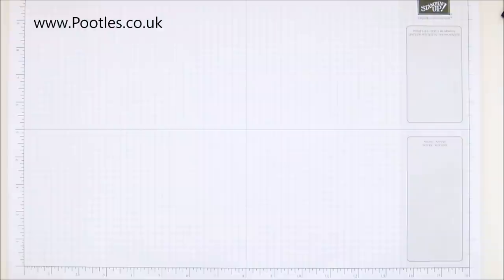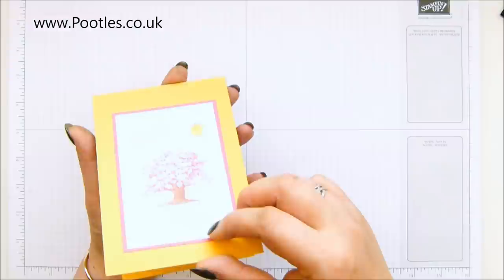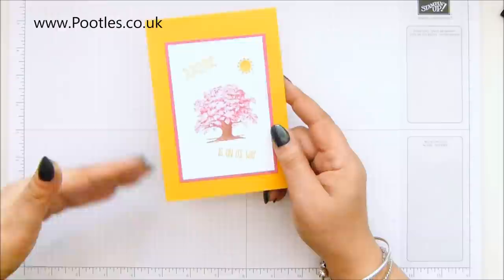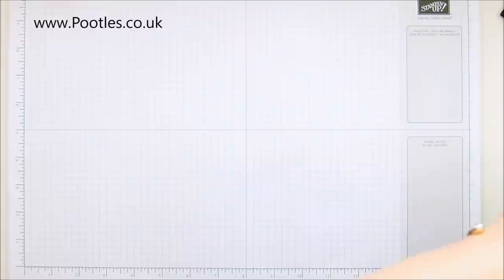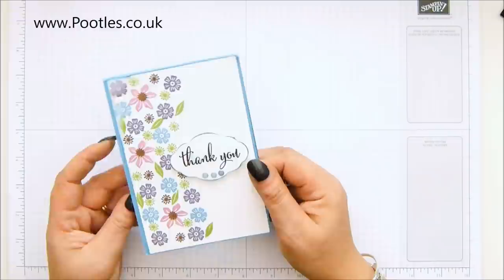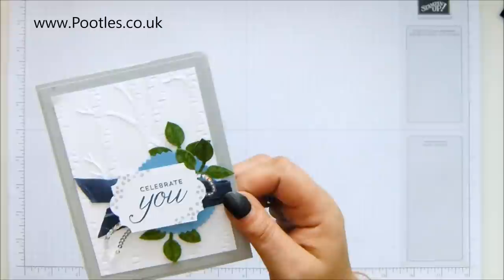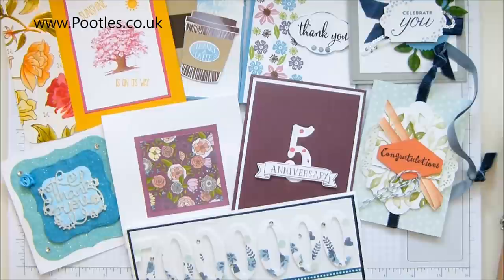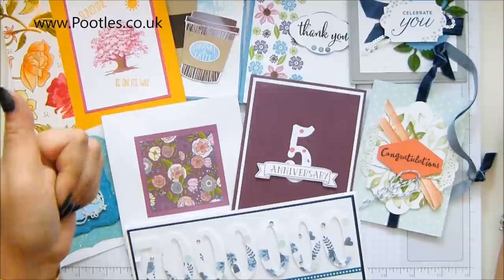Stampin' Up! Pootlers Team Cards to me!